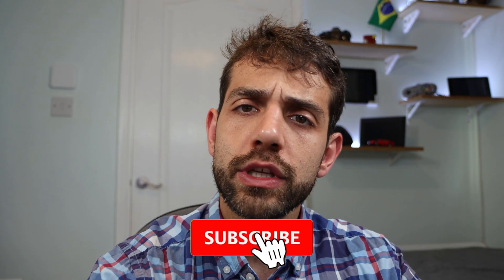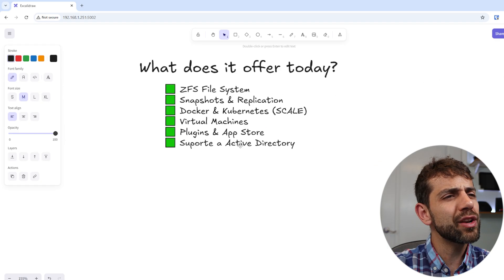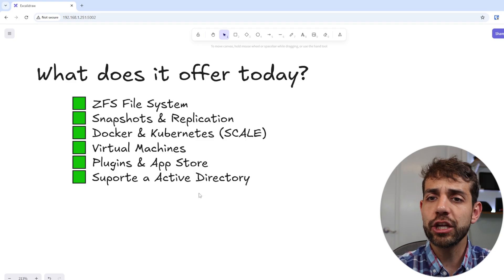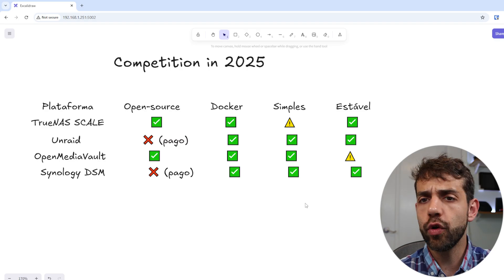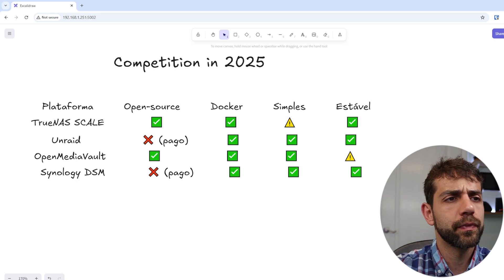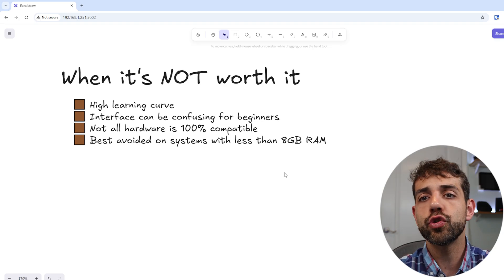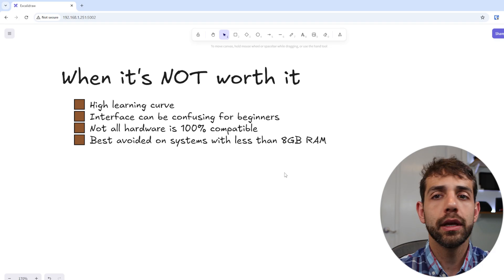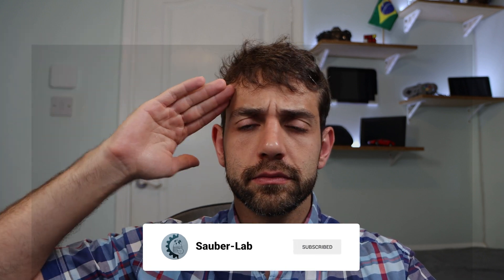Is TrueNAS Still Worth It in 2025?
Is TrueNAS still the best choice for building your home or professional NAS in 2025? In this video, we break down the current state of TrueNAS CORE and SCALE, compare them with alternatives like Unraid, OpenMediaVault, and Synology, and explain when it’s still worth using — and when it’s not.
👉 What changed in TrueNAS in 2025?
👉 What are the pros and cons?
👉 Is ZFS still worth it?
👉 Better choice: TrueNAS CORE or SCALE?
This video is designed in a whiteboard format using Excalidraw, with step-by-step visual explanations. Perfect for beginners and advanced users interested in homelabs, data storage, backups, and DIY server setups.

🔔 Turn on the bell to receive future content!